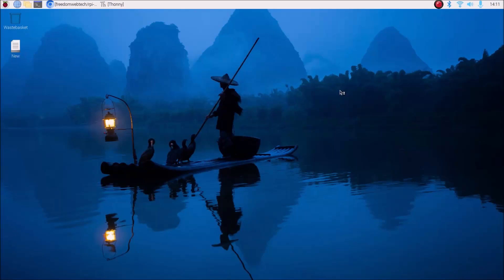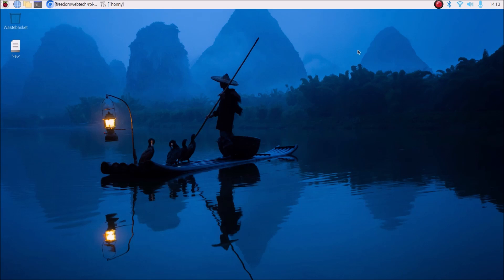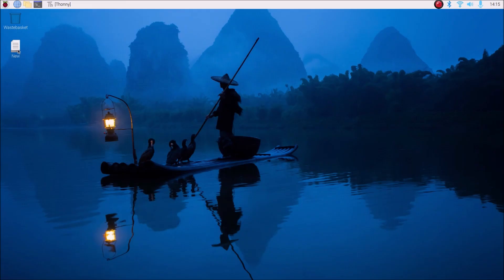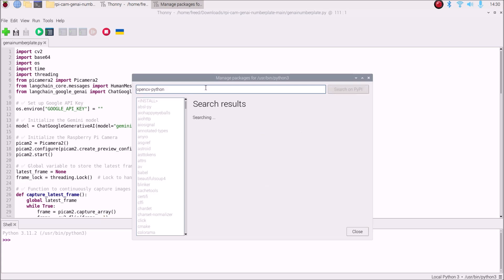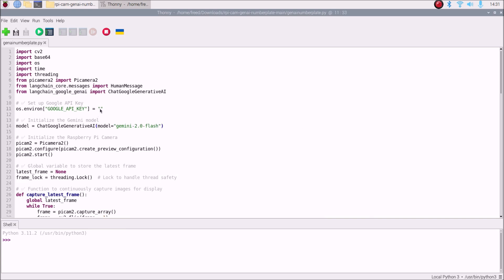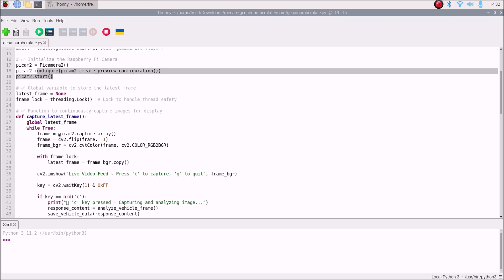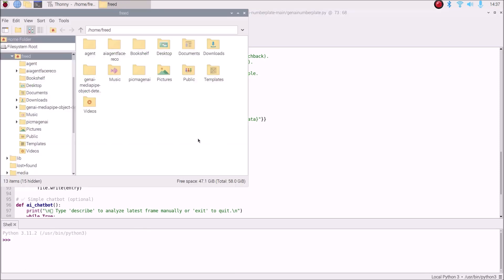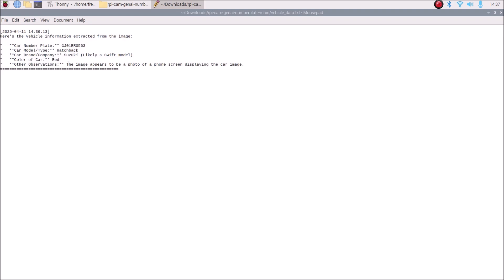Transforming Raspberry Pi into a Smart Number Plate Detector with Google Generative AI! 🚗💡